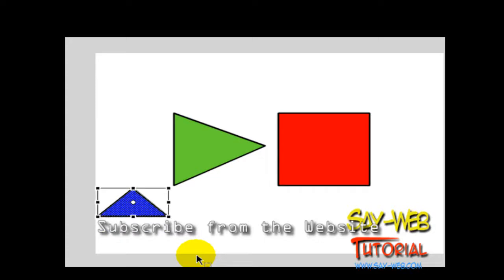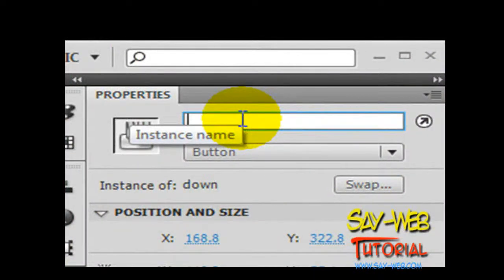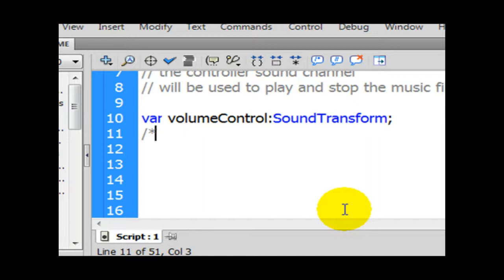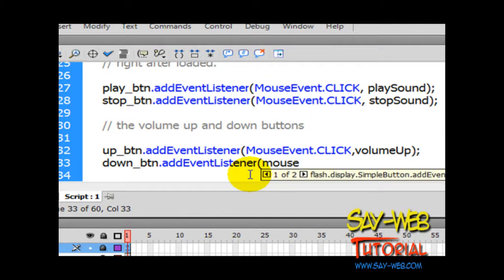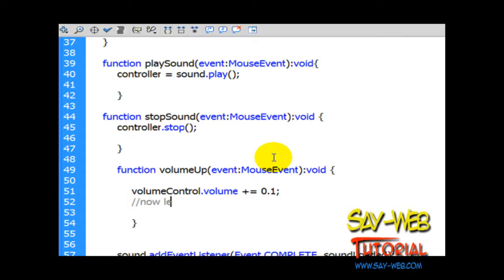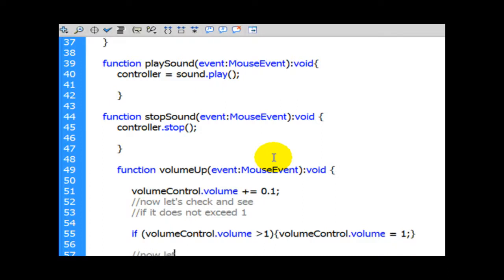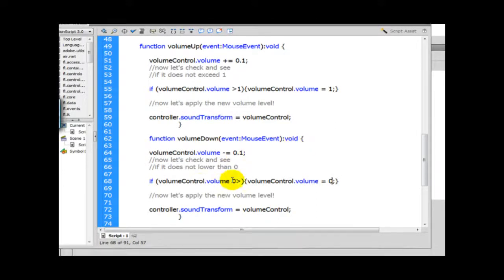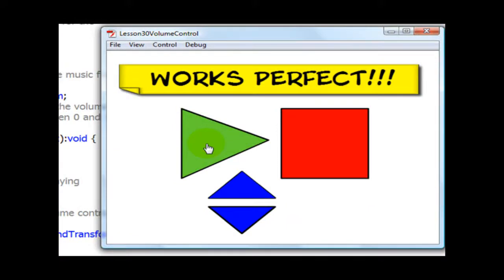ActionScript Tutorial Creating Volume Sound Controls